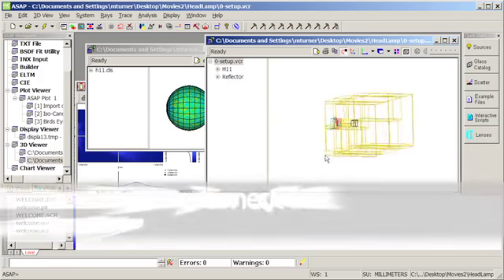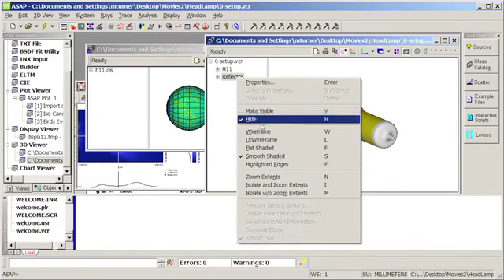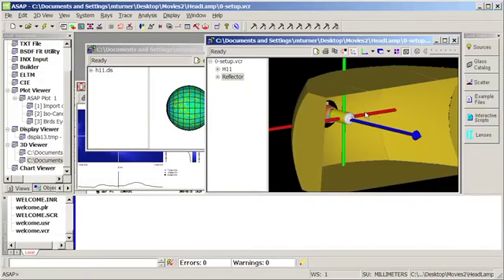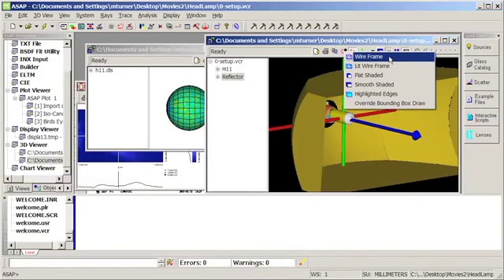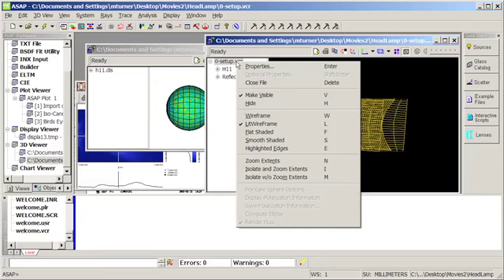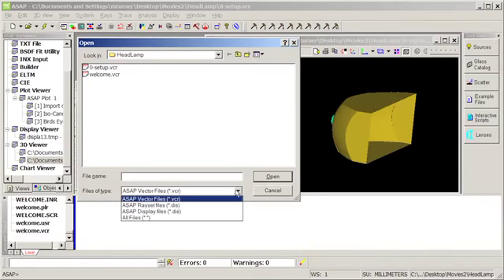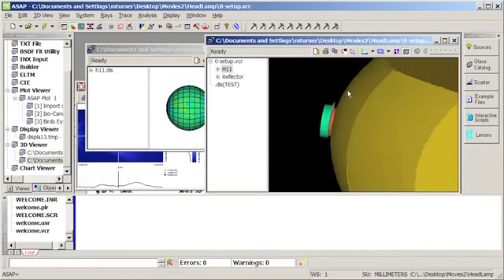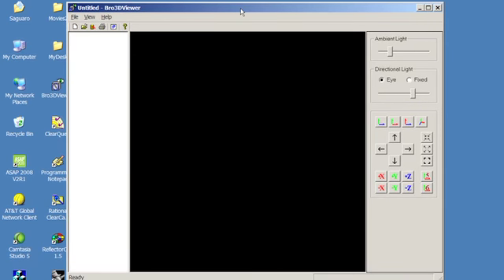3D Viewer Enhancements in ASAP V2R1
ASAP is now able to more efficiently prepare system geometry for visualization in the 3D Viewer. Large systems may now be displayed up to twice as fast. In this example, output from an automotive headlamp is observed along with the headlamp and reflector geometry.